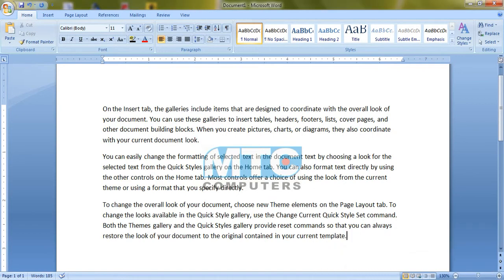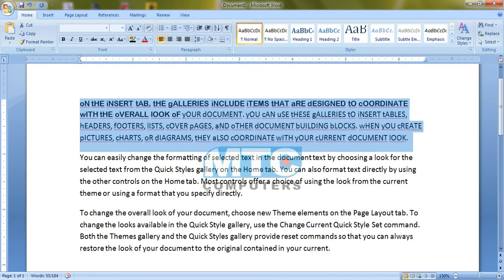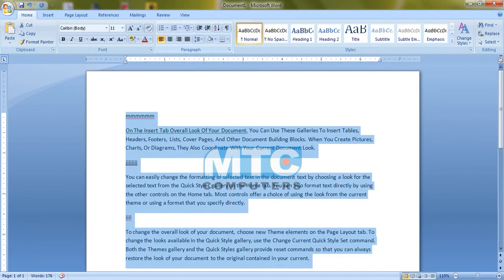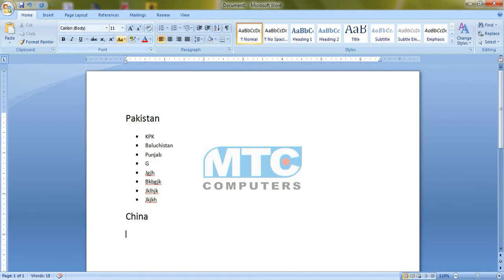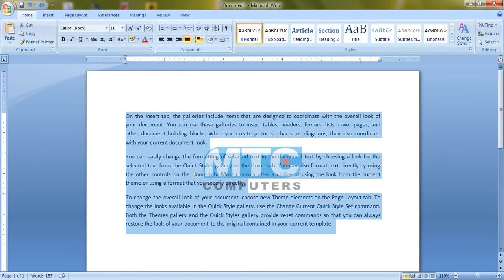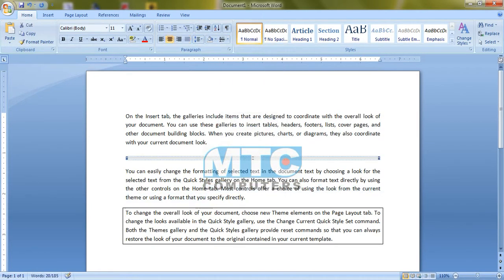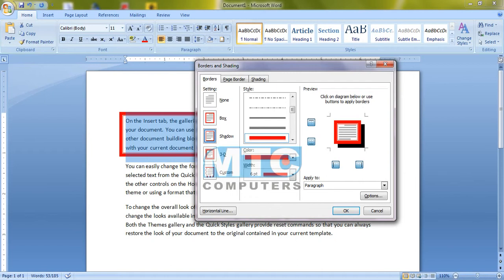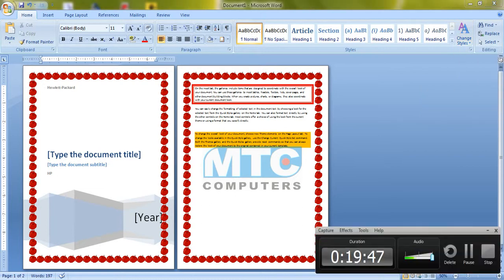Microsoft Office Complete Course In Pashto Language | MS Word 3-19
Learn Microsoft Office Complete Course In Pashto Language.
1: Microsoft Word Class No: 3-19